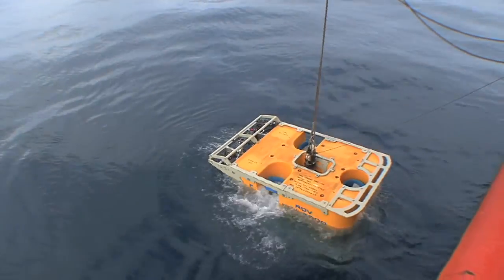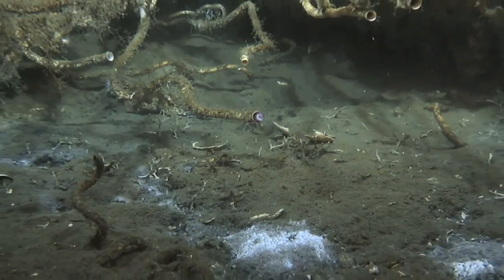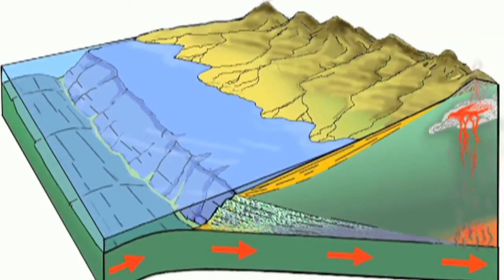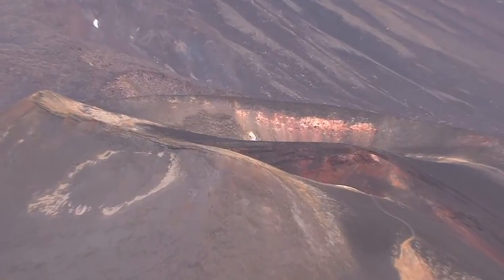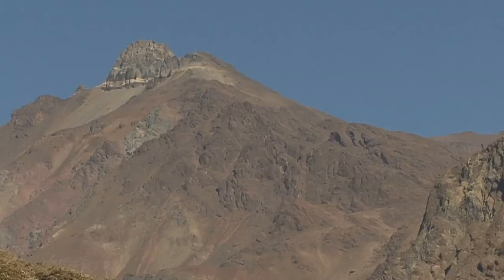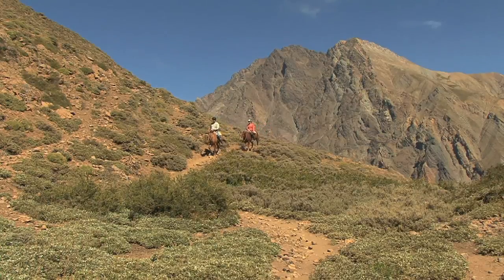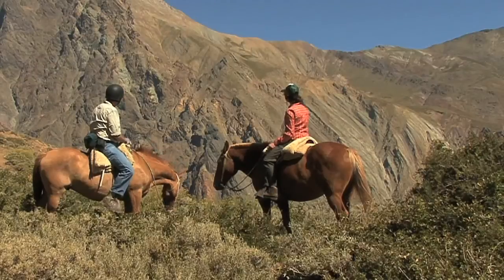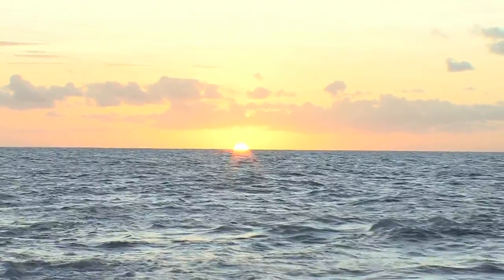From the Seafloor to the Volcano's Top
THE CHILEAN SUBDUCTION ZONE

Scientists from GEOMAR investigate the fluxes of gases and fluids at the subduction zone in Chile - a region of great seismic activity. Their measurements help to better estimate the risk of volcano erruptions and earthquakes.

CAMERA
Maike Nicolai, GEOMAR
Peter Linke, GEOMAR
Heidi Wehrmann, GEOMAR
Hannes Huusmann, GEOMAR
ROV-Team, GEOMAR
Wolf Gebhardt, Deutsche Welle TV

NARRATION
Martin Heckmann

GEOMAR | Helmholtz Centre for Ocean Research Kiel